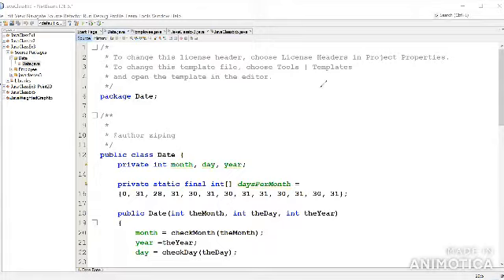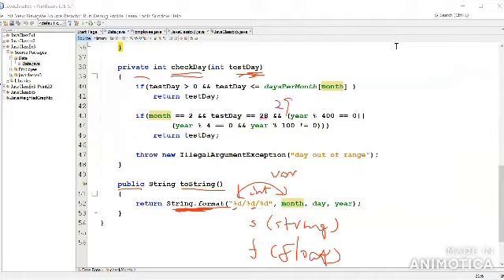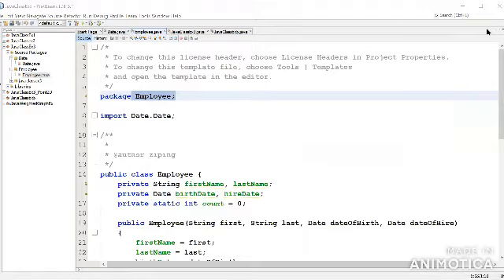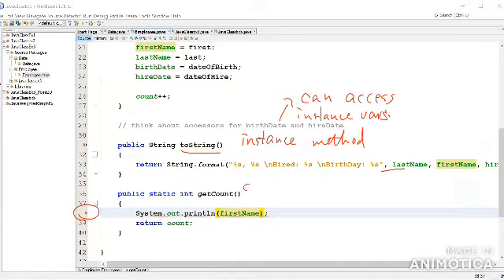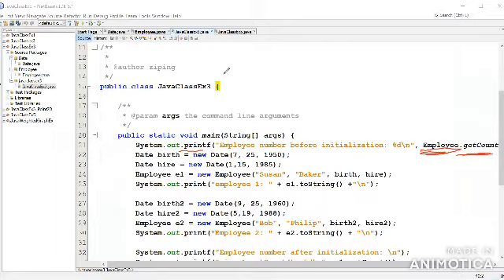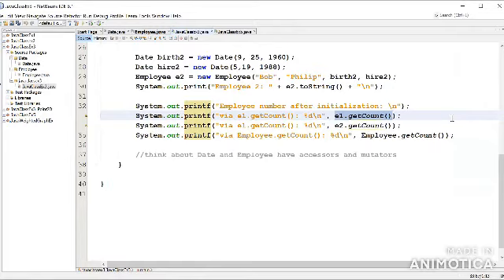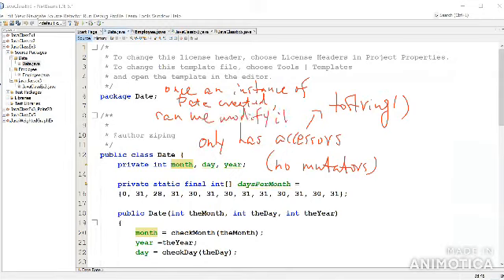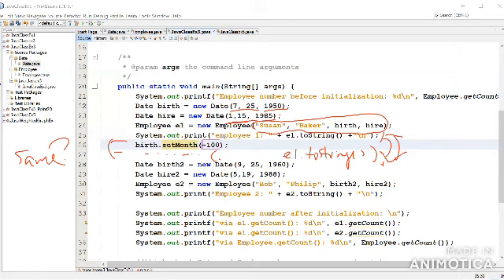CS265 Sept 8 Class Recording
Discuss multiple classes definition and app